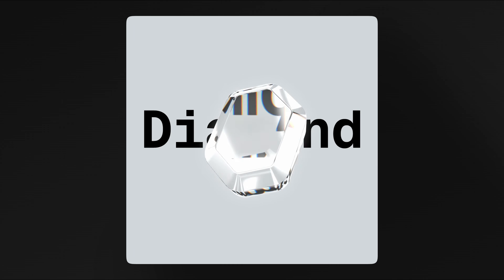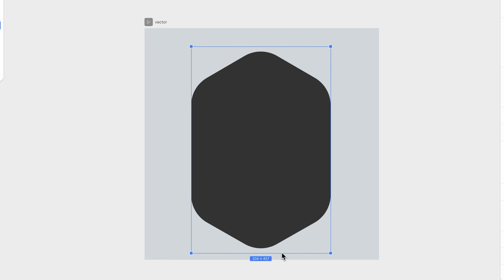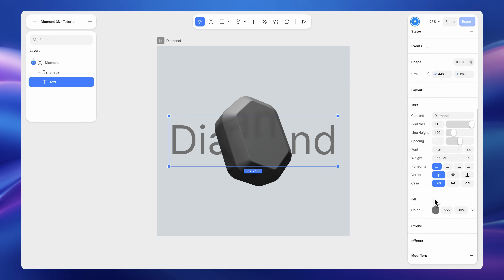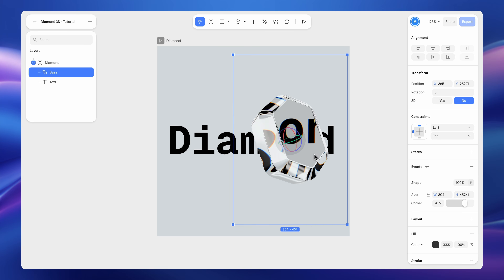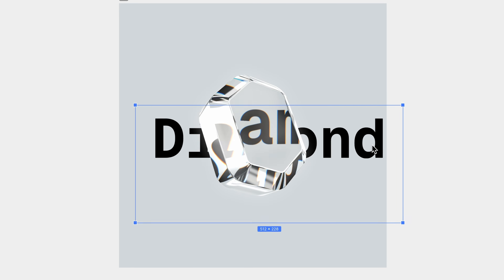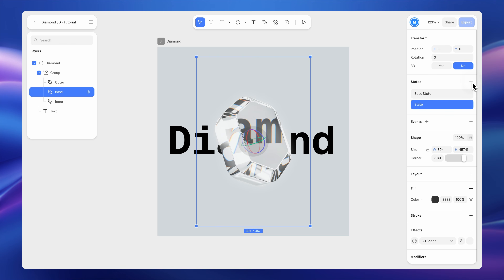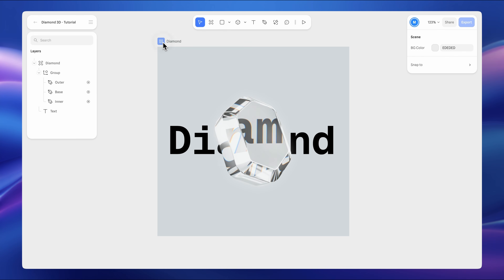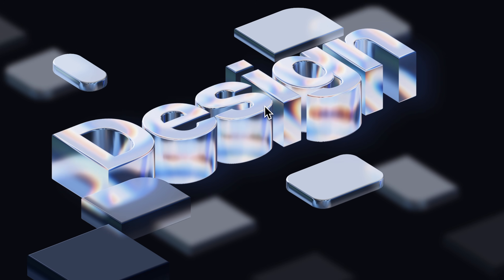How to Design a Realistic 3D Diamond in Hana | Step-by-Step Tutorial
Learn how to create a stunning 3D diamond in Hana using shape effects and advanced materials! In this step-by-step tutorial, we'll show you how to transform a simple hexagon into a realistic, sparkling diamond with glass-like properties and dynamic reflections.

🔹 What You'll Learn:

- How to use the 3D Shape effect to turn 2D vectors into 3D objects
- Adjusting geometry, bevels, and transforms for a diamond shape
- Creating realistic glass materials with reflectivity, refraction, and environment maps
- Layering multiple diamond shapes to enhance inner and outer reflections
- Adding smooth rotation animations with states and events
- Exploring the Discover page to find and customize free templates

This tutorial will give you practical techniques for creating beautiful, animated 3D objects.

💎 Get the Template:

This demo scene is available for free on the Discover page inside Hana. Open the app, browse Discover, and start customizing right away!

🎨 Perfect for:

- Logo animations
- Product visualizations
- Interactive websites
- Motion design projects